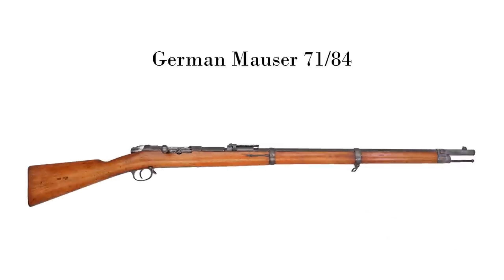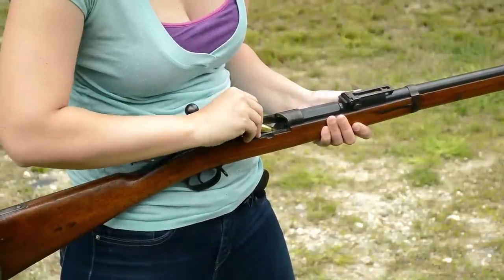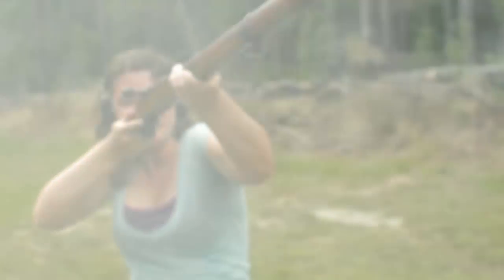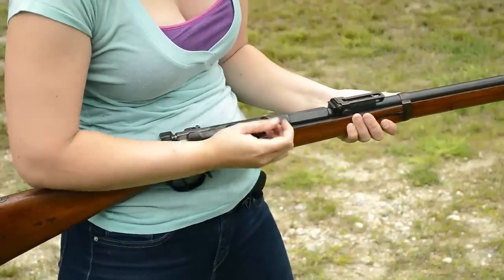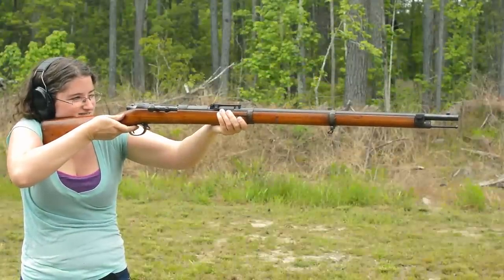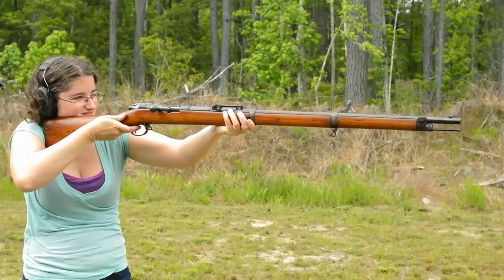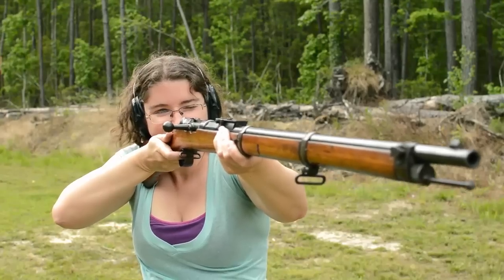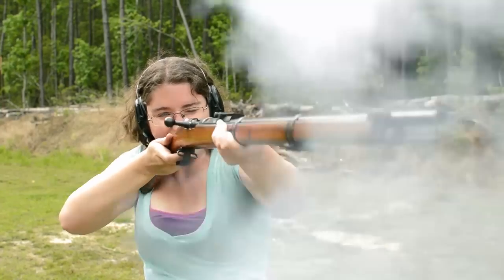Minute of Mae: German Mauser 71/84